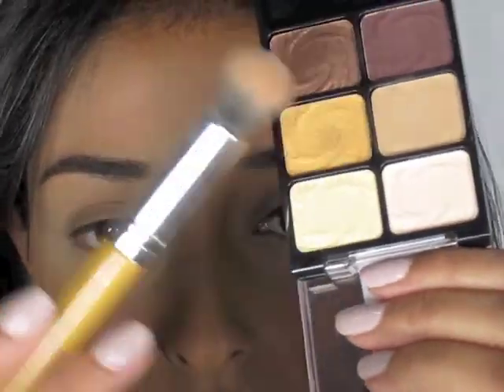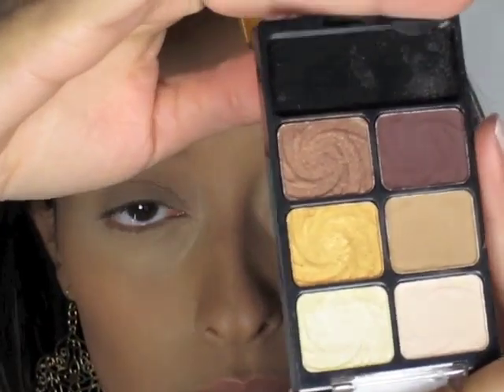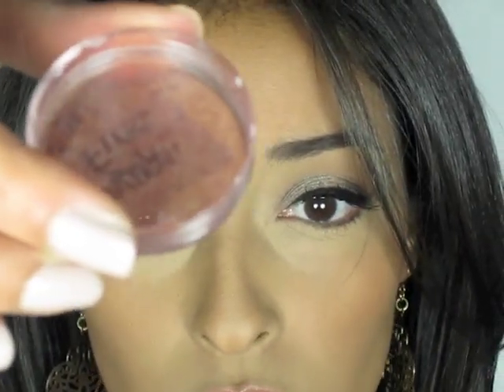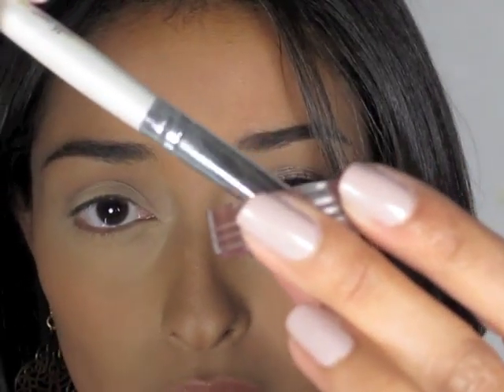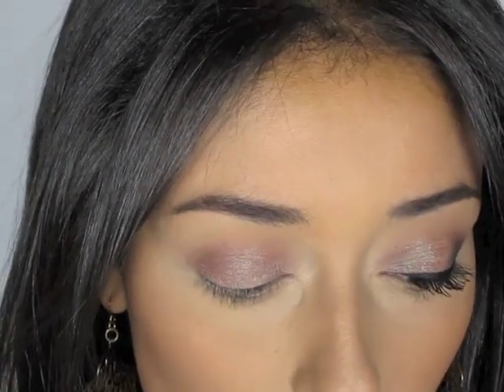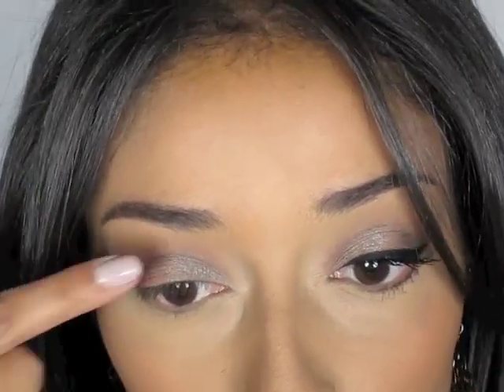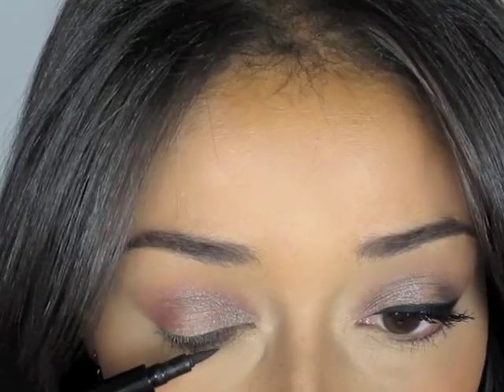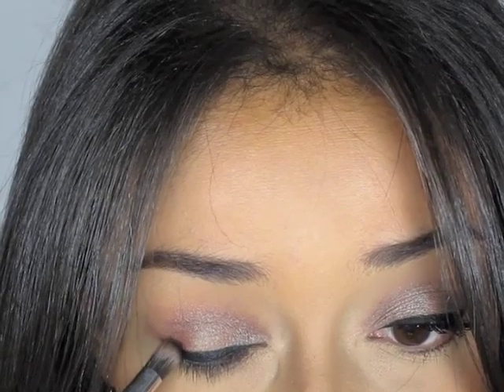Duo Chrome Eye Shadow Tutorial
Blog on how to organize pigments (because they come in a bag from TKB)

In this video:
Wet N' Wild palette in Vanity
TKB Chameleon Fine Pigment
Black matte eyeshadow for depth
Maybelline Master Drama liner in Midnight Master
Everyday Minerals eye brushes (Eye Kabuki and Eye Kabuki Junior)

I'm wearing:
Face: Estee Lauder in Soft Tan with MUFE HD in 153
Concealer: Hard Candy Glamoflauge concealer mixed with Estee Lauder Double Wear Full Coverage Camouflage foundation (#3)
Lips: Rimmel lipliner in Natural with ELF Conditioning Lip Balm in Nice and Natural
Cheeks: Guerlain Terracotta Bronzer #2 and LORAC Baked Matte Satin Blush in Hollywood
Nails: ULTA in Set the Nude
Earrings: Forever 21 (purchased in June)